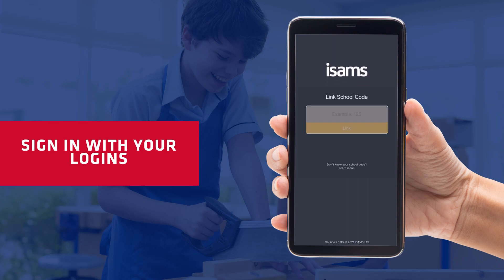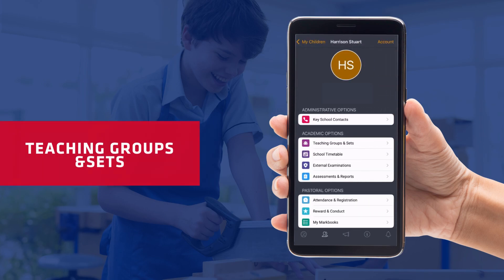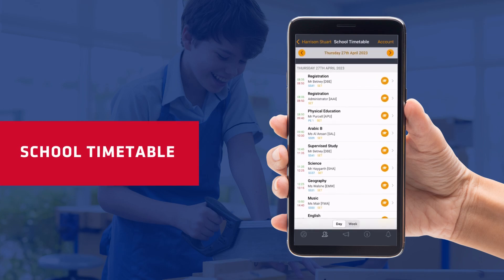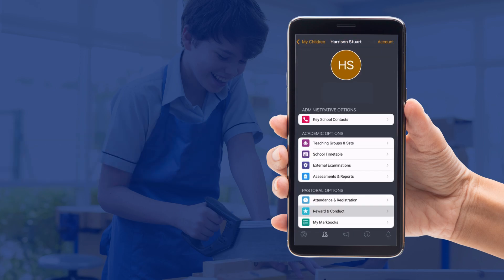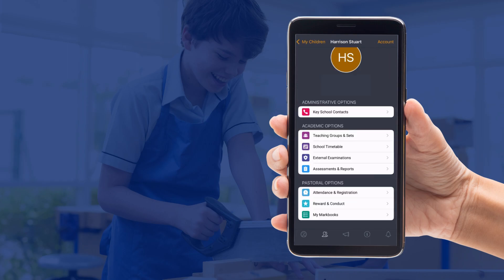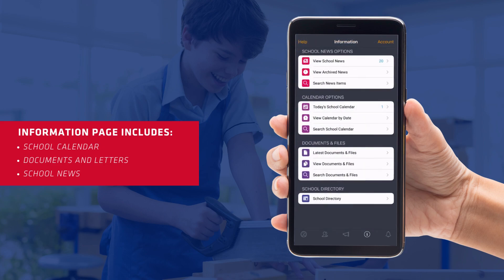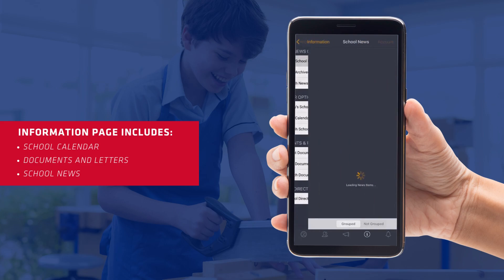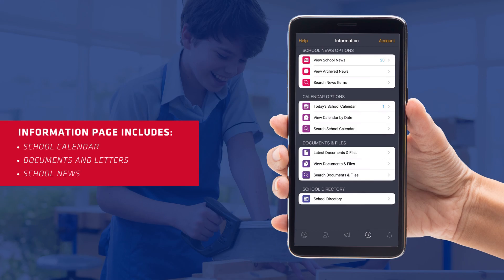ISAMS Parent App Tutorial.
Get to know in details the Isams app features: Calendar, Reports, Merits/Commendations, How to find teachers/timetables.